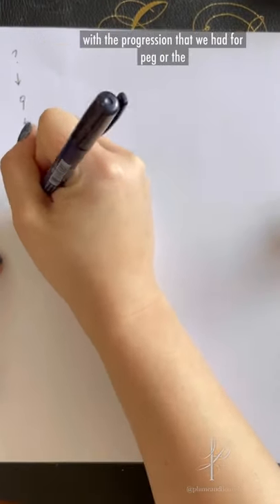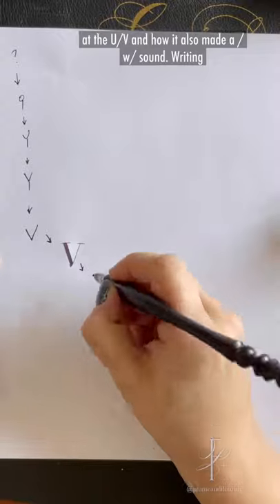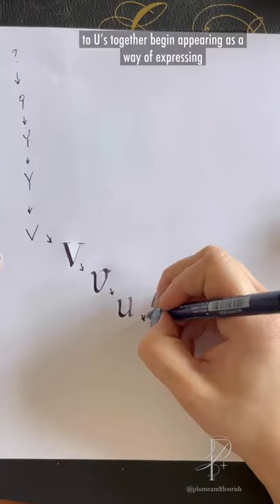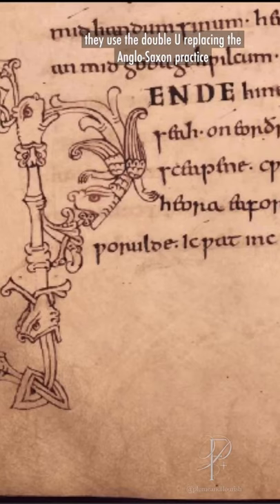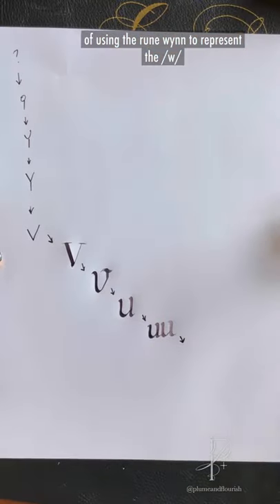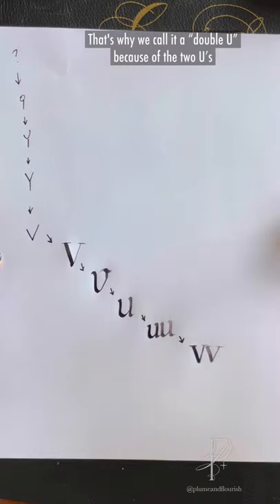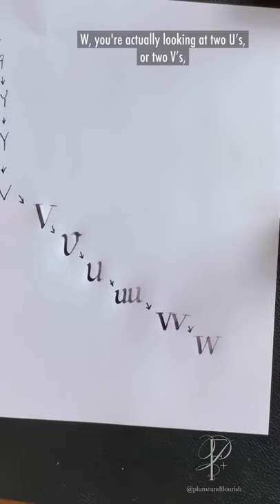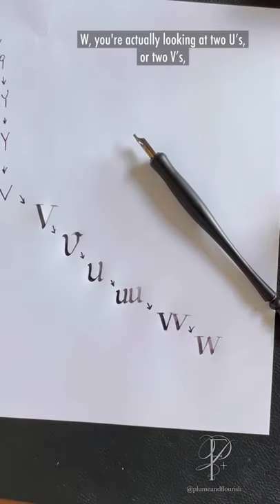Alphabet Evolution: W | Why the Letter W Looks like the Letter W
A very brief introduction as to why the uppercase Latin letter W looks like the letter W, beginning with the letter U/V.

NOTE: This is not a complete history of every culture that might have influenced another and please know this is not about the hieroglyphic alphabet (which is different).

More resources about my alphabet evolution series can be found on my